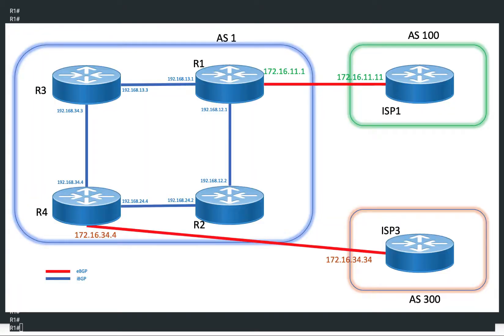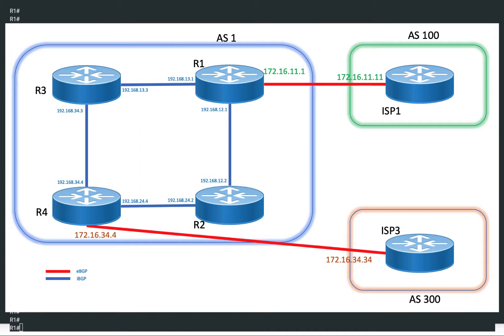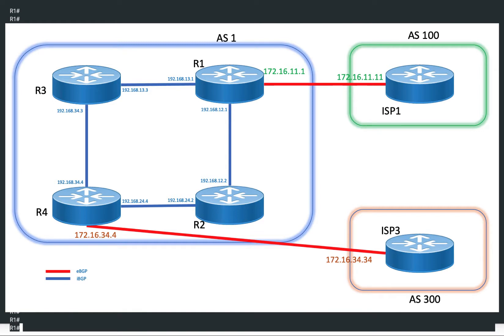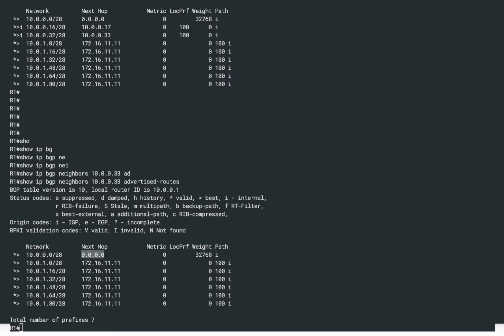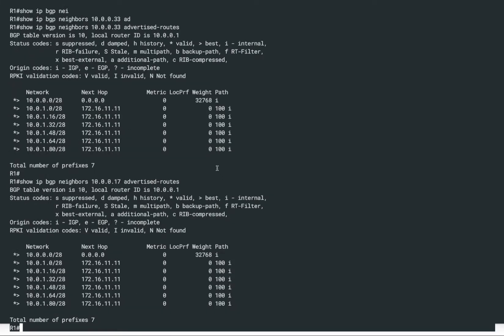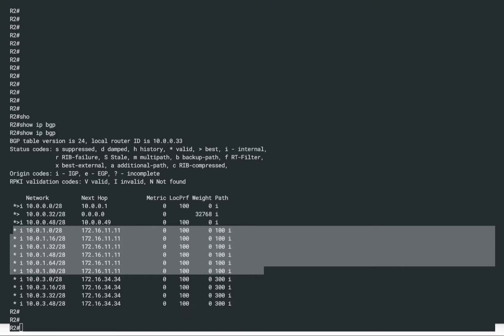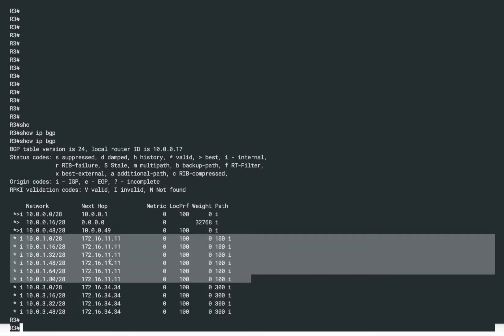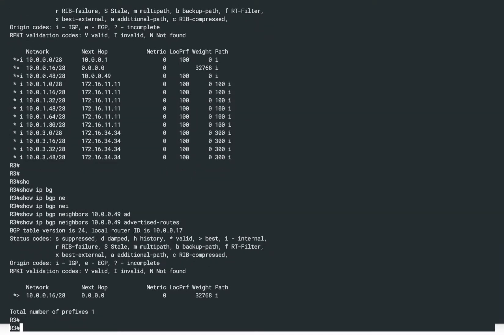10. iBGP Full Mesh | Need for iBGP full mesh with-in AS - Part 1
10. iBGP Full Mesh | Need for iBGP full mesh with-in AS - Part 1